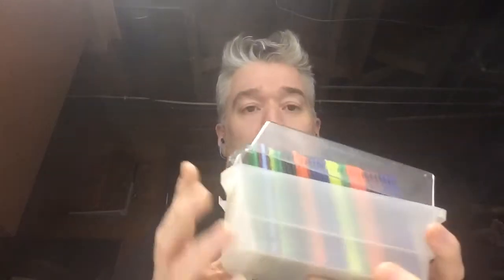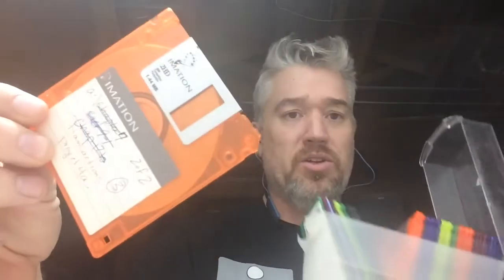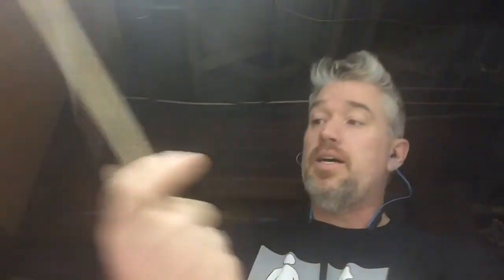Can you flip floppy discs on eBay for profit?